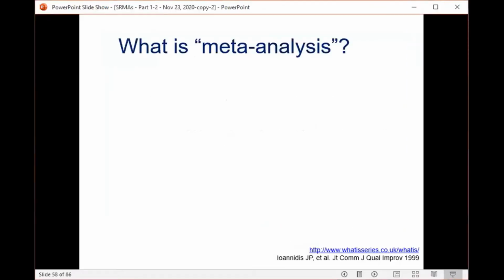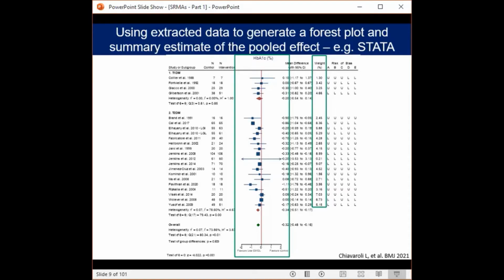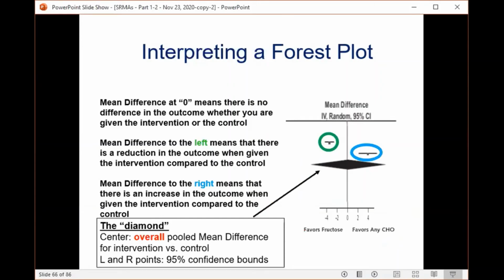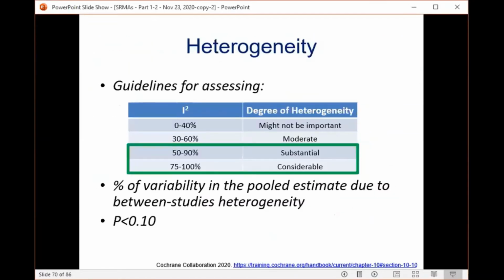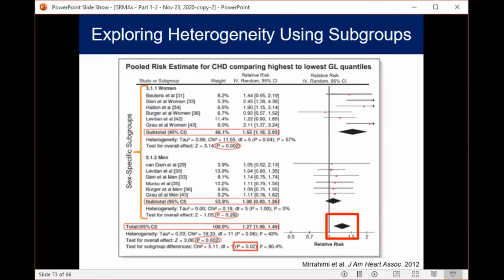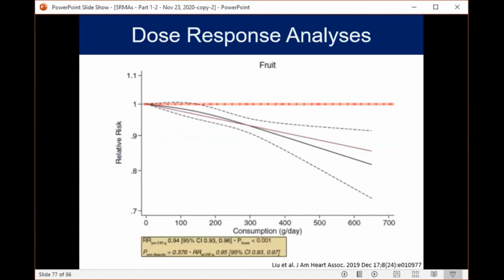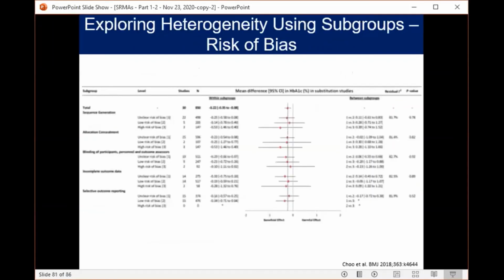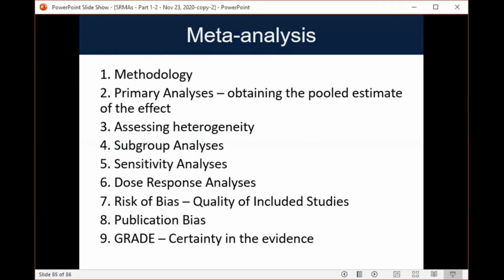Systematic Reviews and Meta-Analyses: Part 3 - Conducting the Meta-Analysis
Part 3 in a four-part video series presented by Laura Chiavaroli, MSc, PhD (Department of Nutritional Sciences, University of Toronto).

This video reviews the steps involved in conducting a meta-analysis.